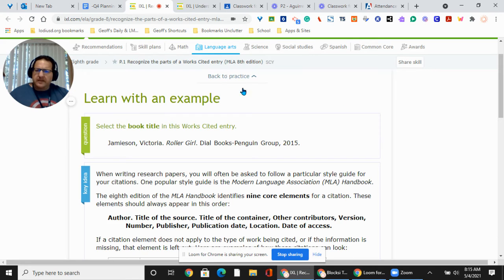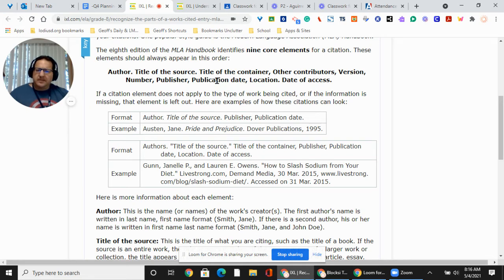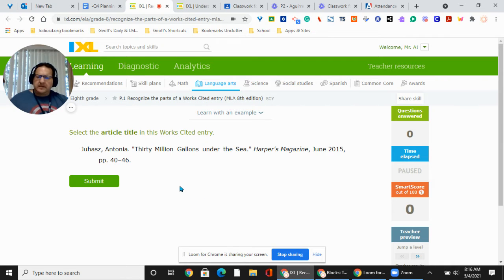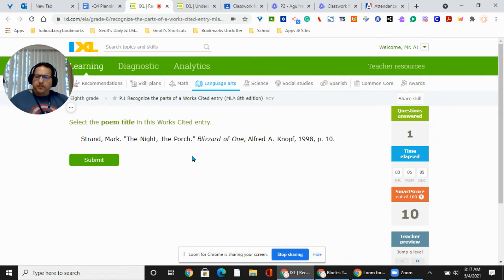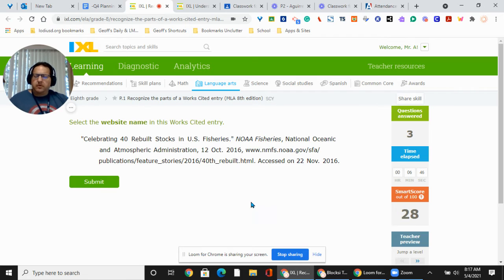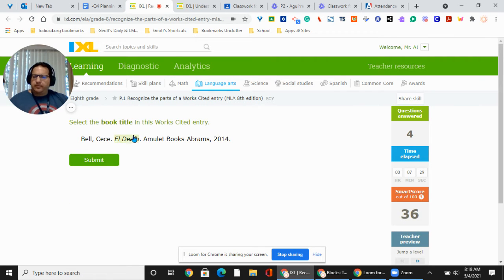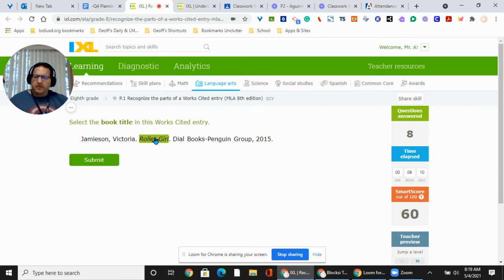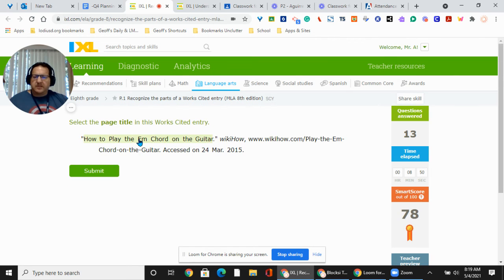Q4.W6.D2. Mr. A's ELA: 🟢 IXL: Recognize the parts of a Works Cited entry (MLA 8th)